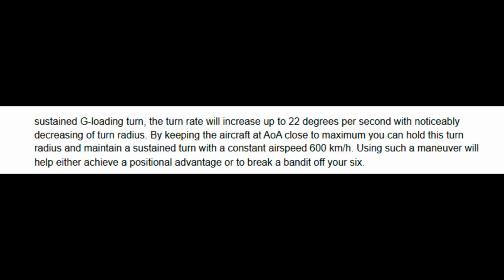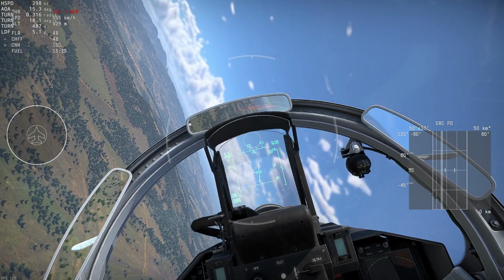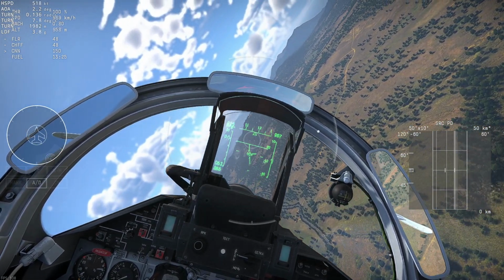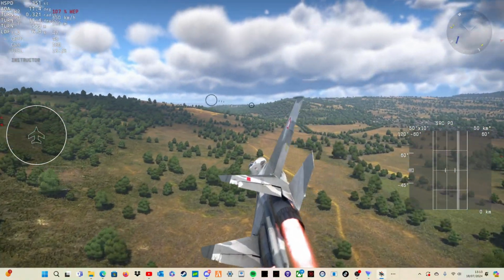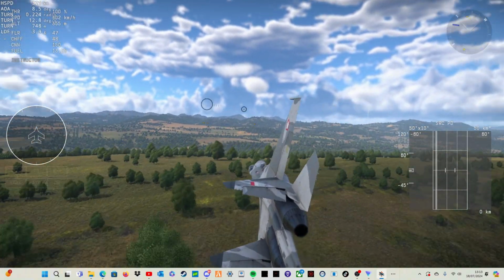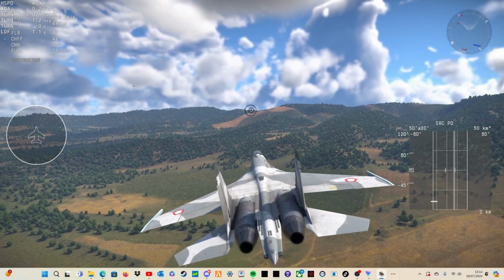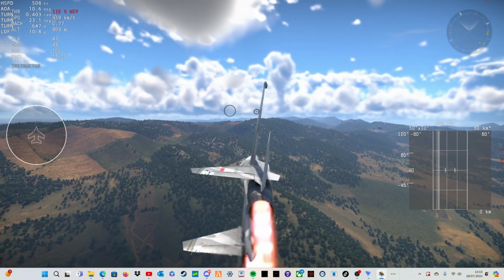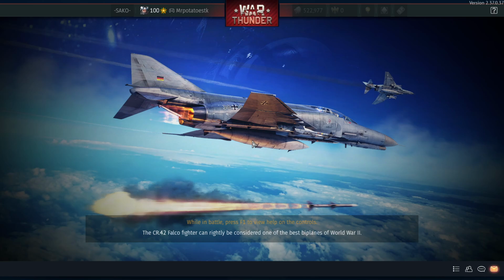The Su27 is heavily underperforming